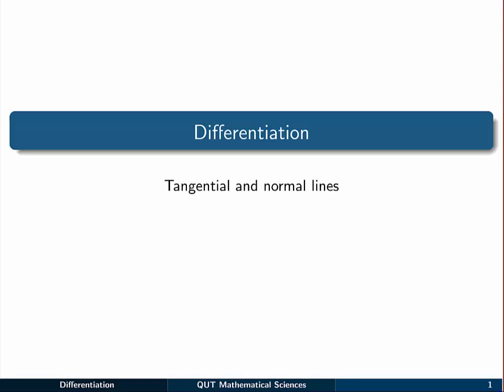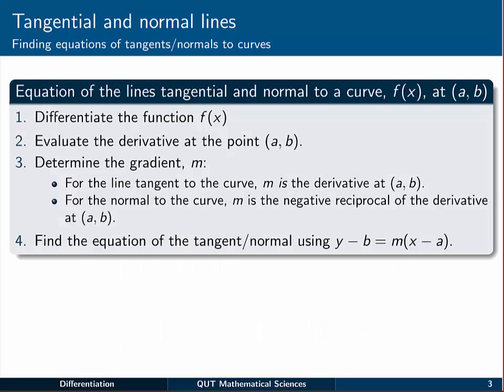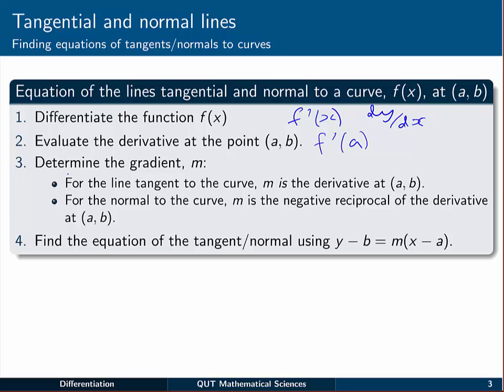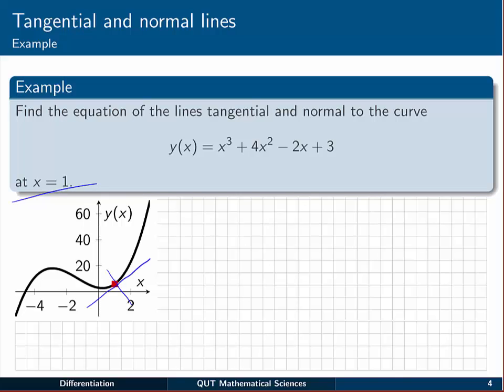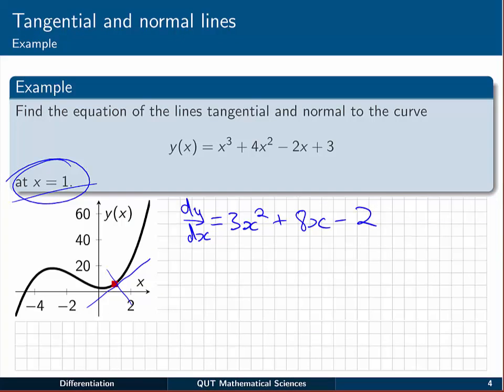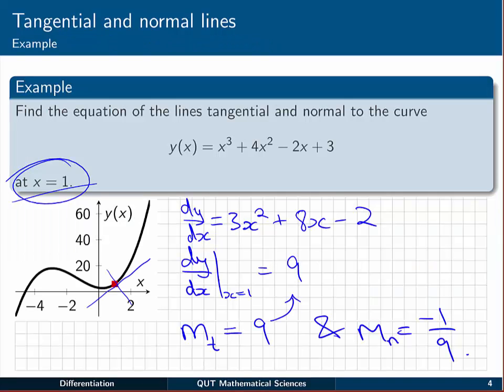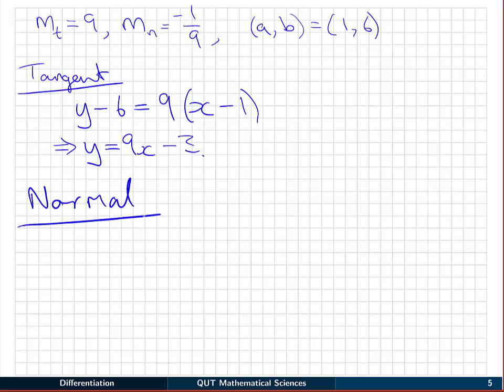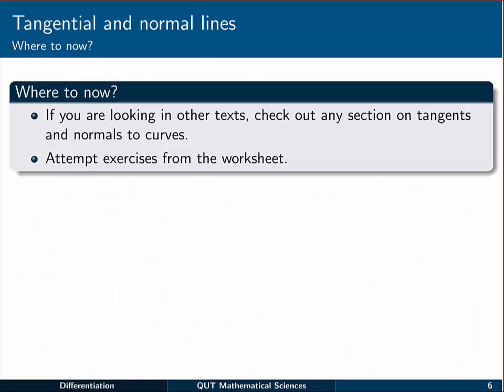Differentiation: 14 Tangent and normal lines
In this video we apply what we know about differentiation functions, as well as rules for writing equations representing straight lines, to find the equations of lines tangent and normal to a curve.